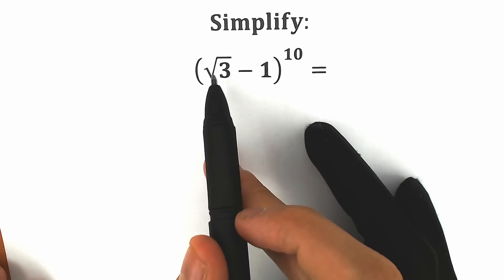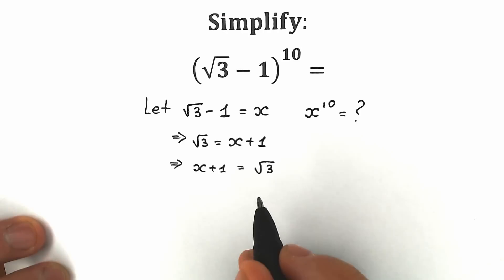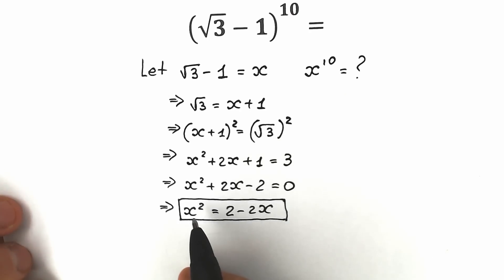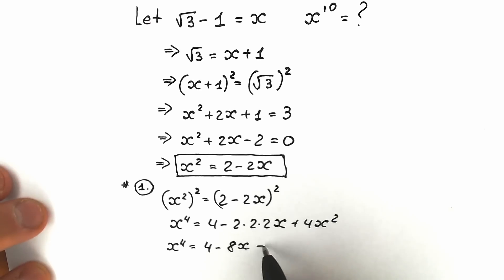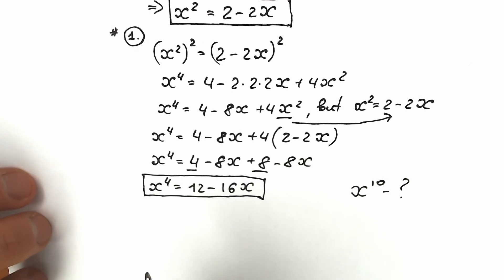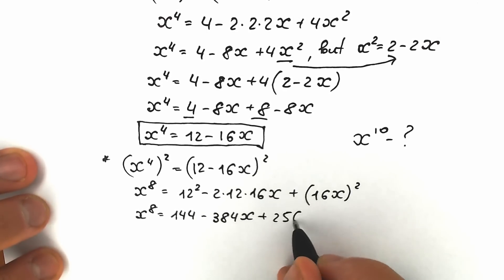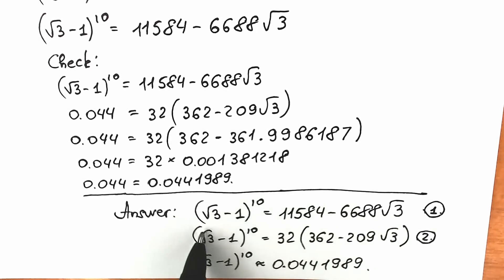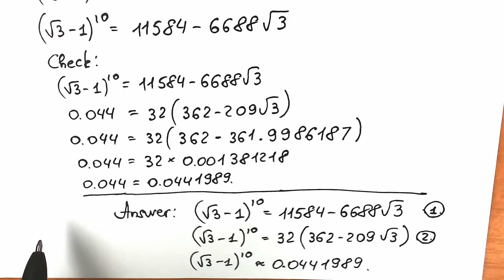A HARD Entrance Exam Question | 84% FAILED to answer correctly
High School Entrance Examination | A tricky challenge